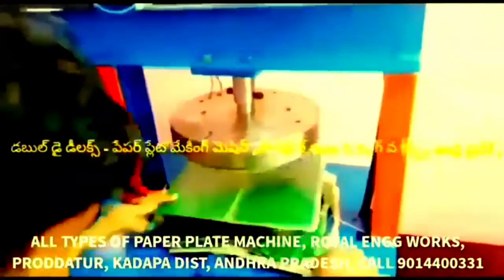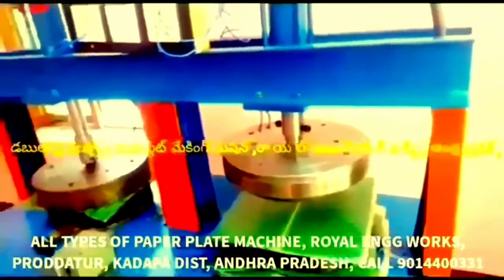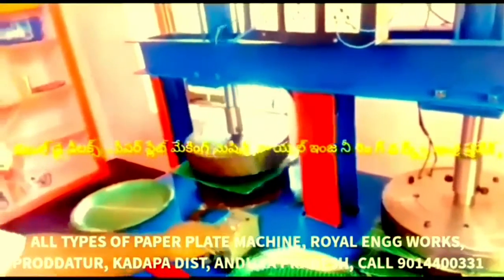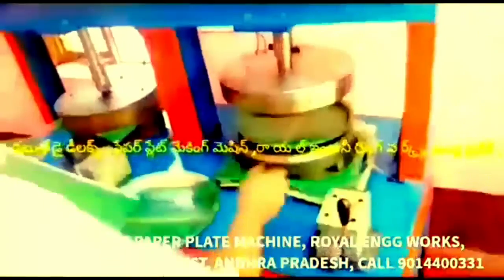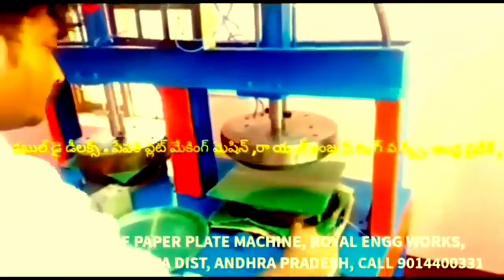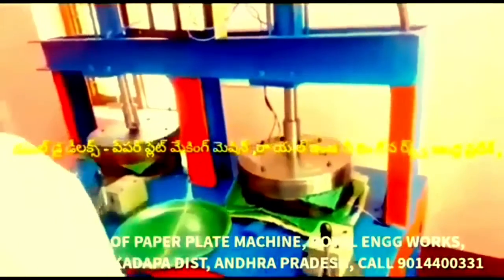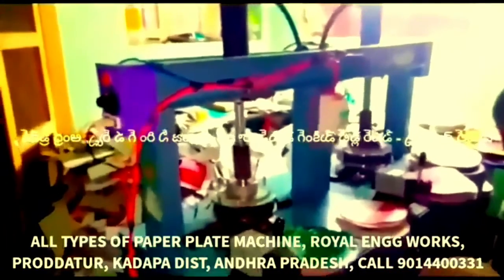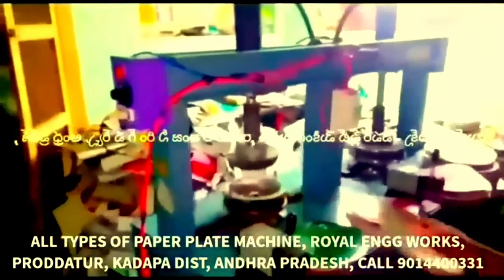All in one of the small scale business machine telugu,paper plate making machine Semi Automatic,die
For
PRODDATUR
KADAPA DIST
ANDHRA PRADESH
INDIA